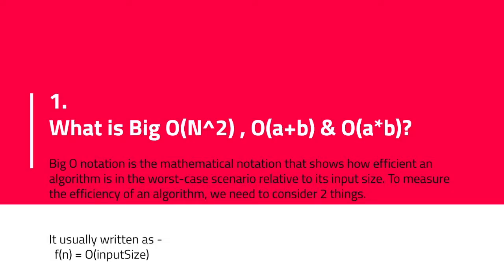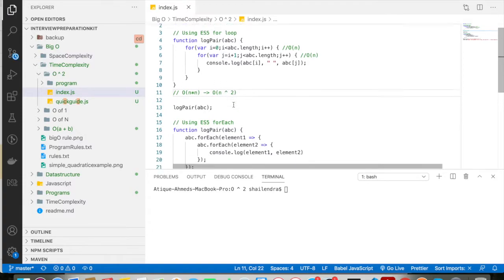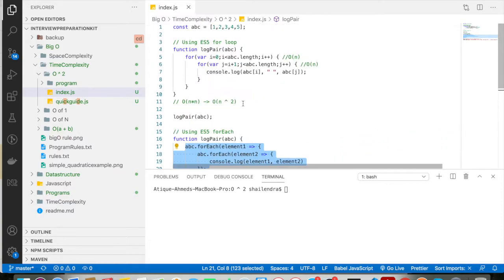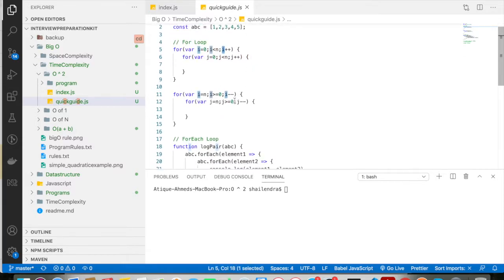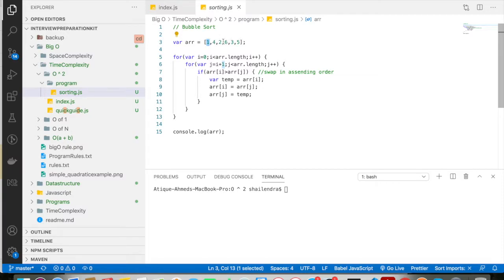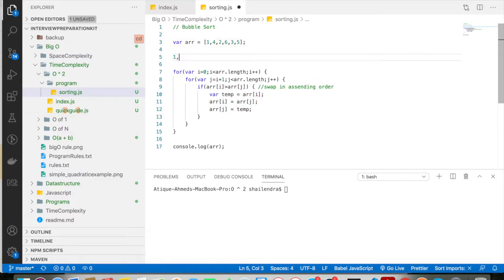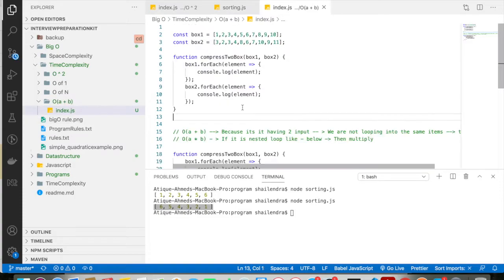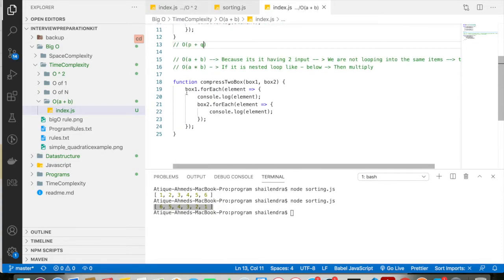Data Structures in Javascript - Part 2 | Big O rules in Data Structures | O(n^2), O(a+b) & O(a*b) ?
Hey Guyz, This tutorial is all about to learn data structures and algorithms in Javascript. The below topics are covered here -

1. What is Big O notation?
2. What is Big O(n^2)
3. What is Big O(a+b)
4. What is Big O(a*b)

ABOUT MYSELF AND MY YOUTUBE CHANNEL

I am a self-starter with strong interpersonal skills. I work efficiently both as an individual contributor as well as along with a team. I seek new challenges and try to think out-of-the-box while looking for creative solutions to a given problem.

This tutorial is all about to discuss data structures and algorithms in Javascript. Mostly we will be focus on Big O concept.
So the course can be summarized into:

1. What is Big O notation?
2. What is Big O(n^2)
3. What is Big O(a+b)
4. What is Big O(a*b)

FREE JOIN & HOSTING WEBSITE ( GITHUB ORGANIZATION LINK )

AWS EC2 MEAN STACK APPLICATION HOSTING TUTORIAL LINK

NODE JS TUTORIAL LINK AND PROJECT LINK

MONGO DB TUTORIAL LINK AND PROJECT LINK

MEAN STACK TUTORIAL LINK AND PROJECT LINK